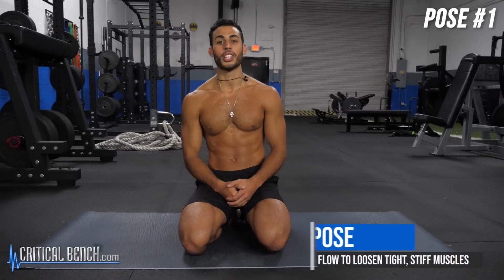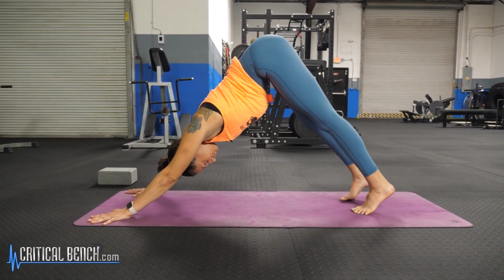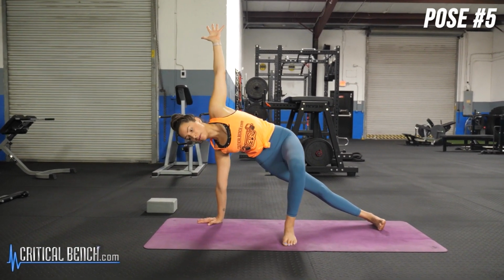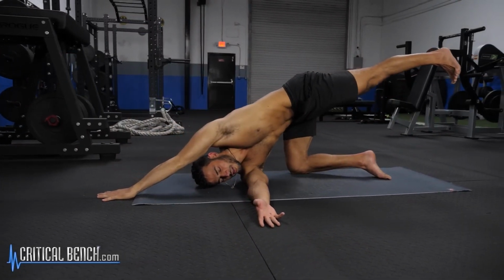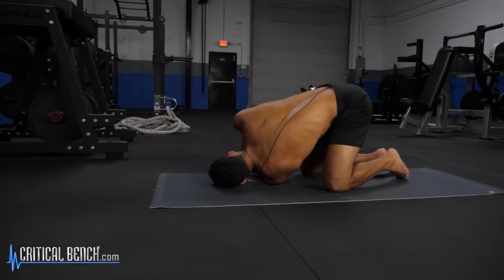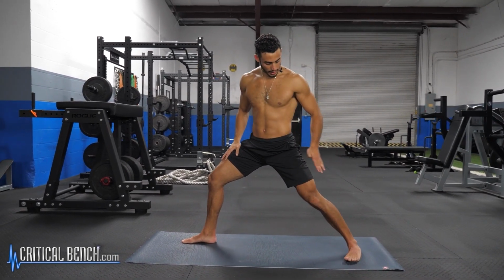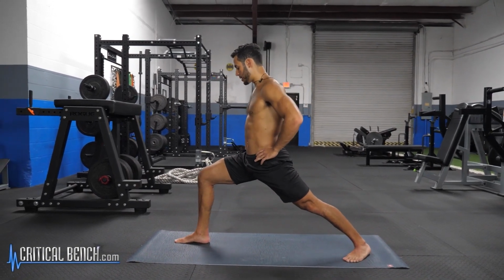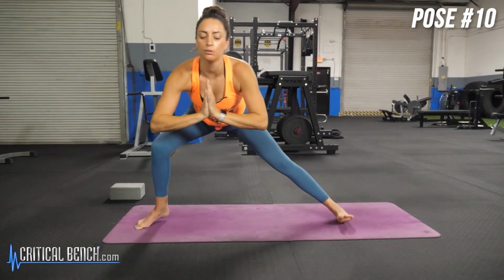10 Essential Yoga Moves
Yoga, originating from ancient India, has transcended cultural boundaries to become a global practice embraced by millions for its myriad physical, mental, and spiritual benefits. Beyond just a form of exercise, yoga embodies a holistic approach to well-being, integrating physical postures, breathing techniques, meditation, and philosophical principles. One of the most compelling reasons why everyone should incorporate some form of yoga into their weekly routine is its ability to promote overall health and vitality.

Physically, yoga enhances flexibility, strength, and balance through a series of poses that stretch and tone the body. Whether it's the gentle flow of Hatha yoga or the dynamic sequences of Vinyasa, each practice cultivates body awareness and improves posture, reducing the risk of injuries and chronic pain. Moreover, the controlled breathing techniques central to yoga help oxygenate the body, boosting energy levels and promoting relaxation. Regular practice has been linked to improved cardiovascular health, lowered blood pressure, and enhanced immune function.

Beyond its physical benefits, yoga is renowned for its positive effects on mental health and emotional well-being. In today's fast-paced world, stress and anxiety have become ubiquitous, taking a toll on our mental resilience. However, through mindfulness practices embedded within yoga, individuals learn to quiet the mind, cultivate present moment awareness, and develop coping strategies for life's challenges. Studies have shown that yoga can reduce symptoms of depression, alleviate stress, and enhance overall psychological well-being. By fostering a sense of inner peace and harmony, yoga equips practitioners with the tools to navigate life with greater ease and equanimity.

Yoga is inclusive and accessible to people of all ages, abilities, and fitness levels. Whether practiced in a studio, at home, or in nature, it requires minimal equipment and can be tailored to individual needs and preferences. With its emphasis on self-compassion and non-judgment, yoga encourages individuals to honor their bodies' limitations and progress at their own pace. In a world increasingly characterized by sedentary lifestyles and digital distractions, carving out time for yoga offers a sanctuary for self-care, introspection, and holistic growth. In essence, yoga isn't just a workout; it's a lifestyle that fosters balance, resilience, and inner peace—an invaluable asset in today's hectic world.